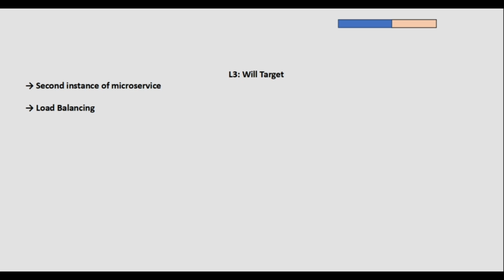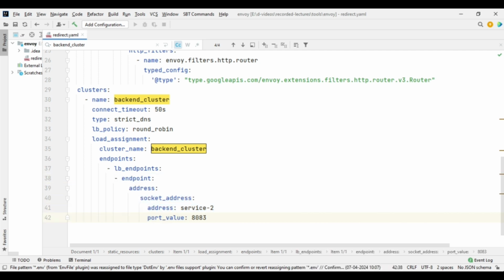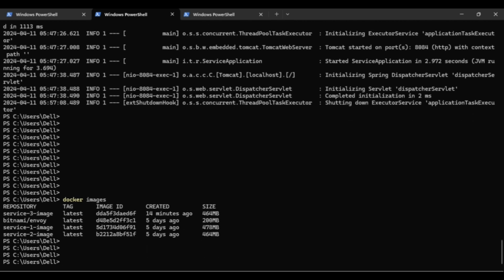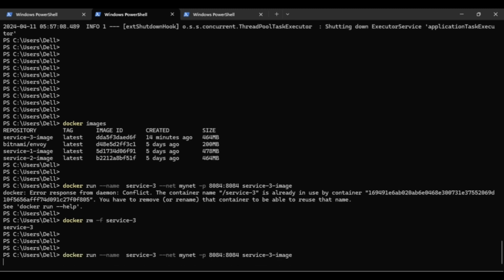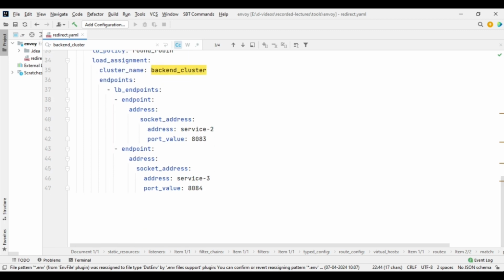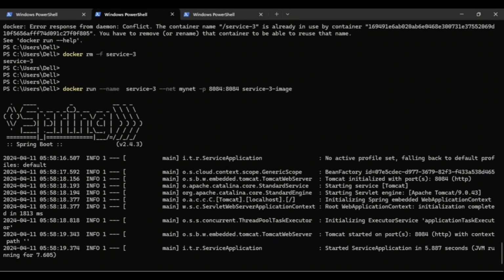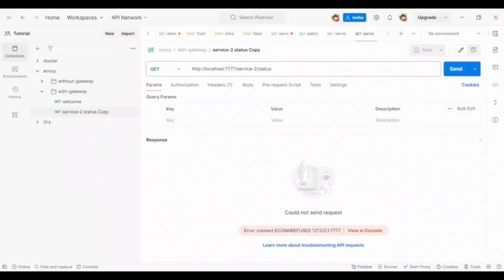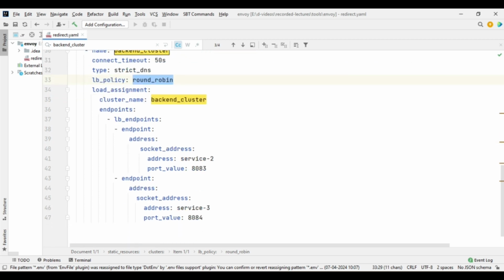L3 || Envoy Gateway || Load Balancing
In this video below points has been covered:
→ Second instance of microservice
→ Load Balancing